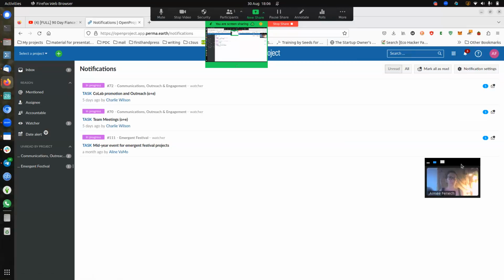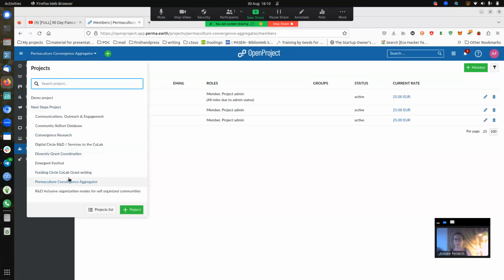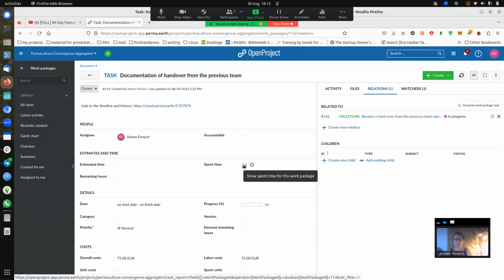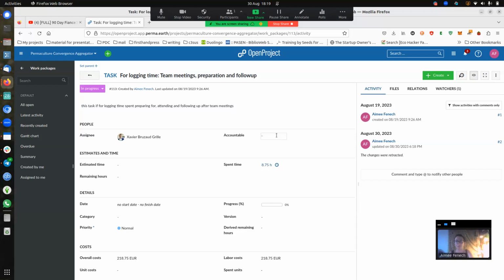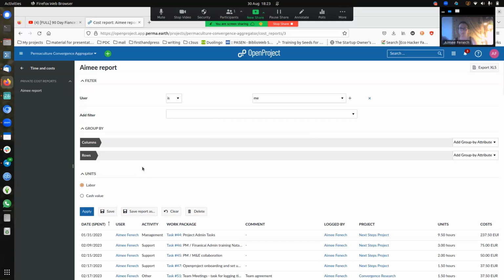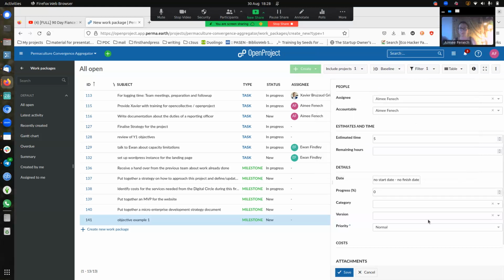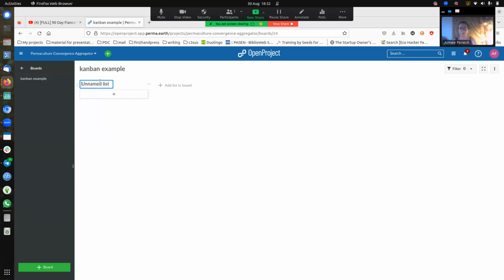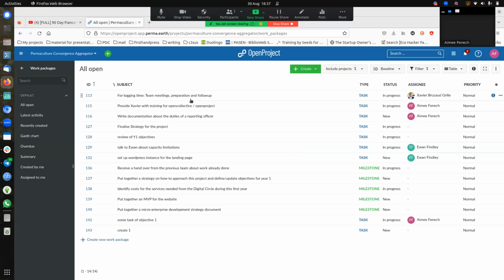OpenProject Demo for Next Steps Contributors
1:33 sign in
2:16 projects
4:21 members, rates & roles
6:00 set objectives
6:33 milestones view
8:18 log time against task
10:36 time spent in team meetings
14:28 costs - total of project